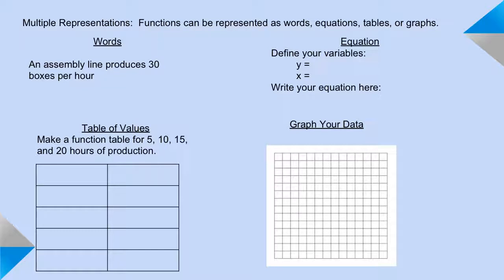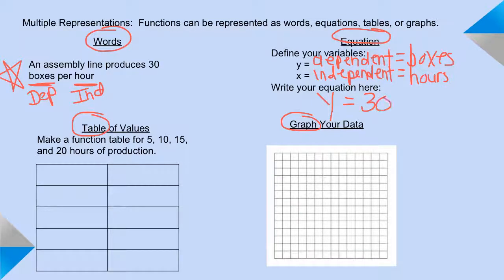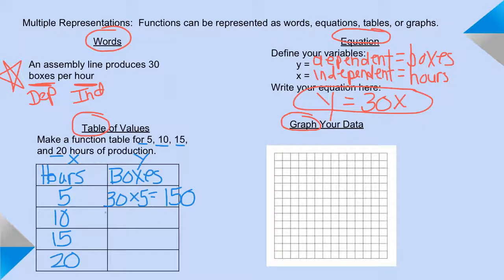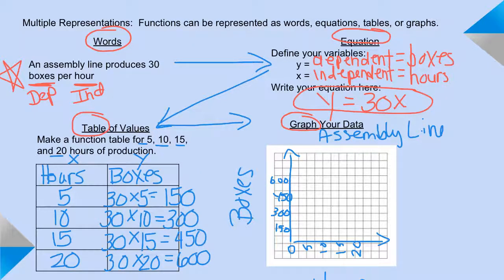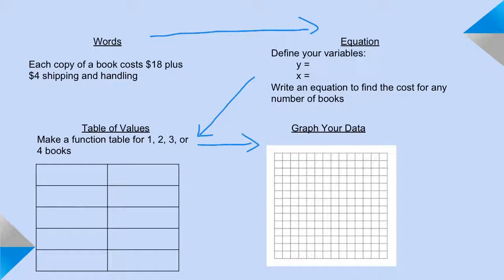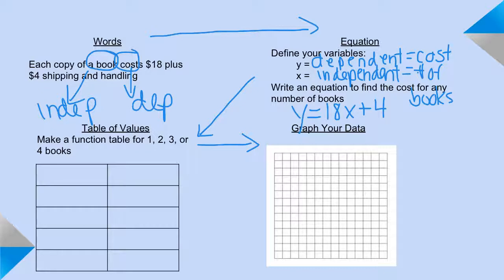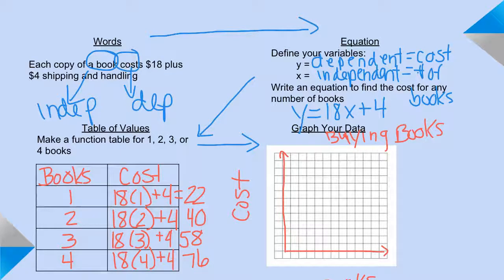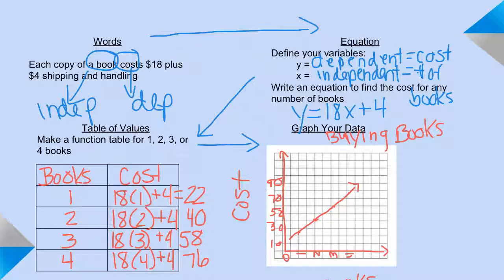4 Representations of Functions